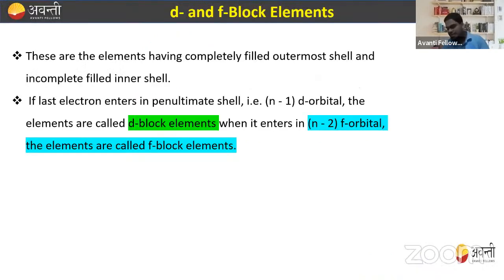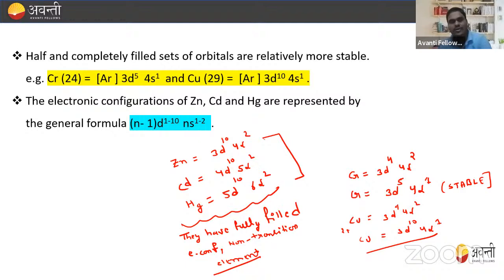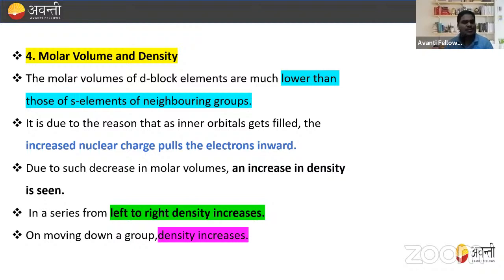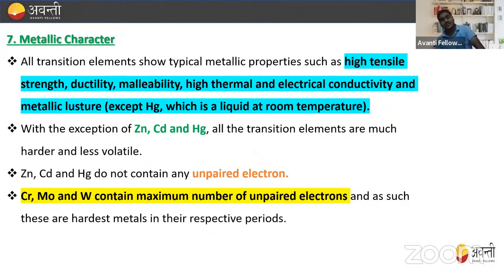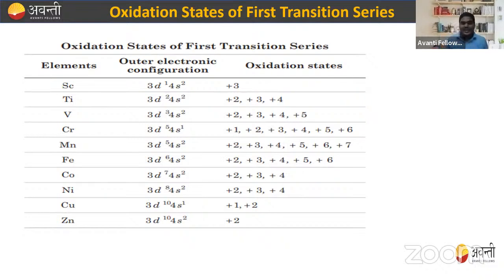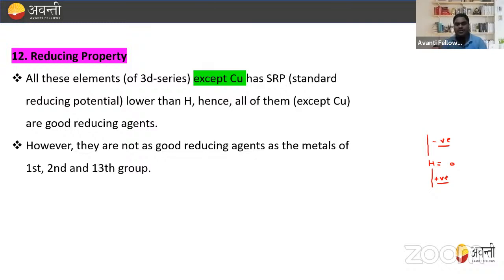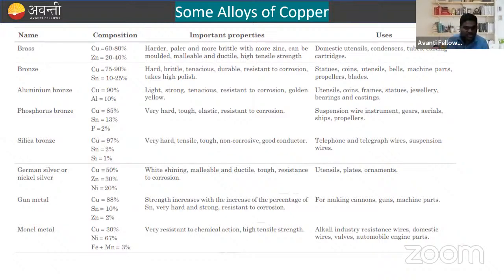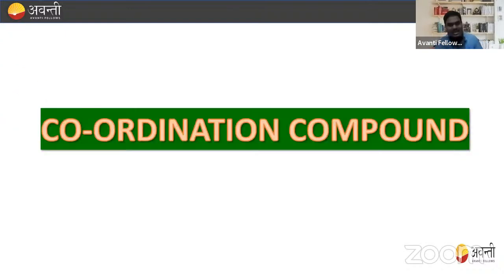TRANSITION ELEMENTS AND COORDINATION COMPOUND - 01